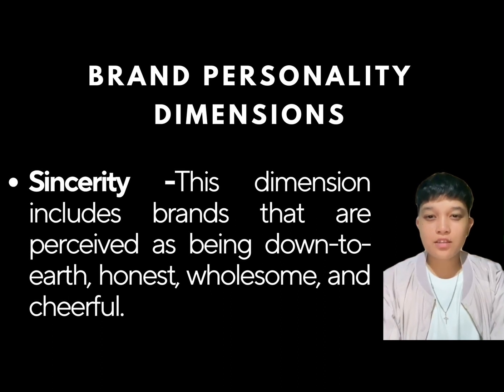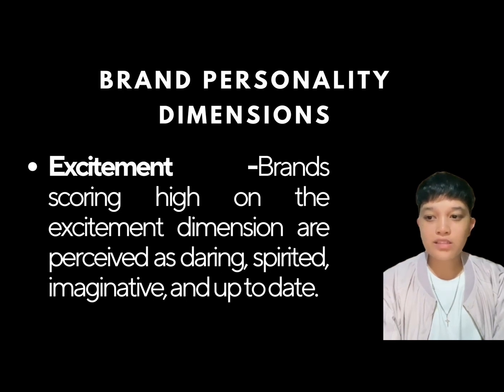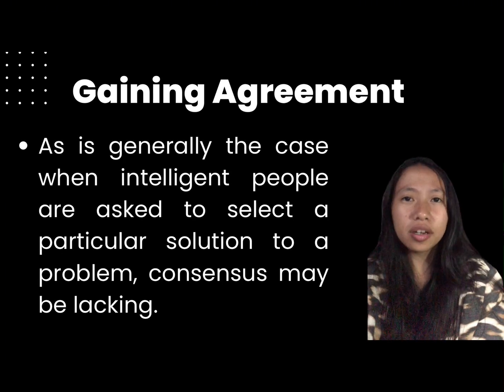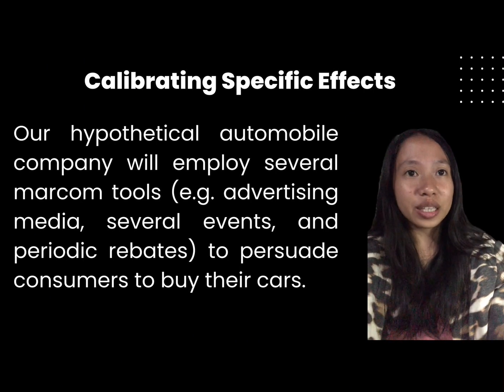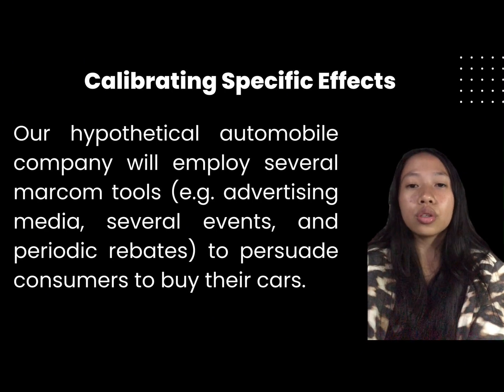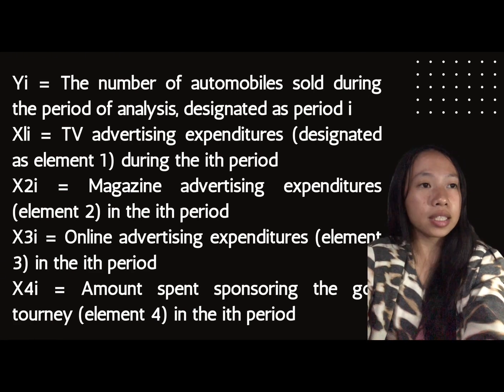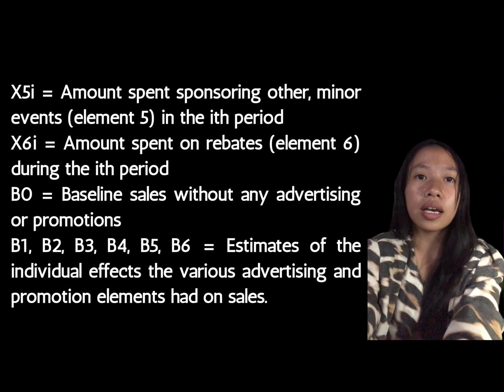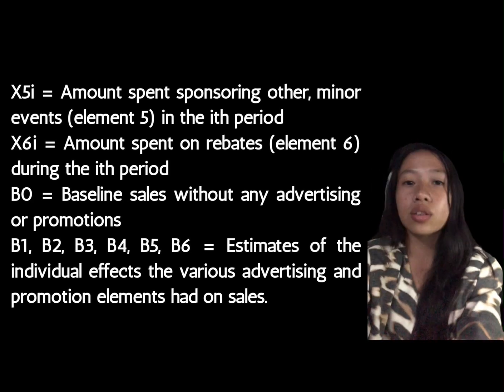Enhancing Brand Equity and Loyalty